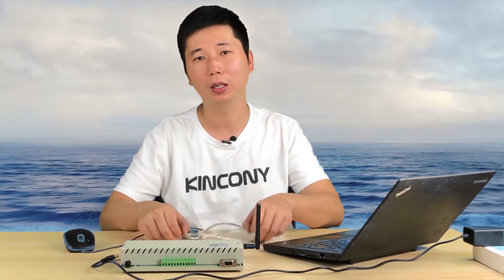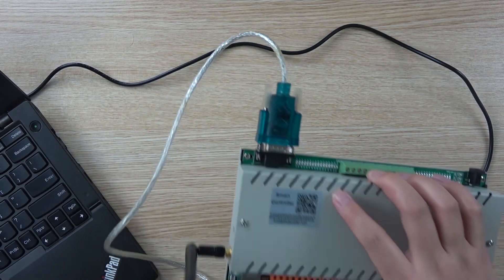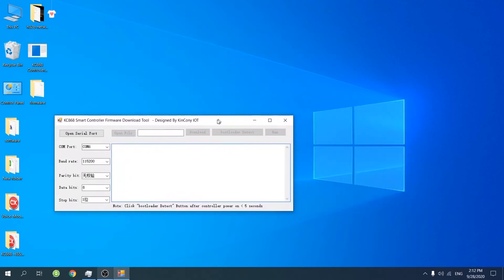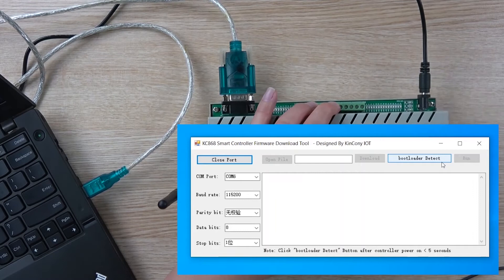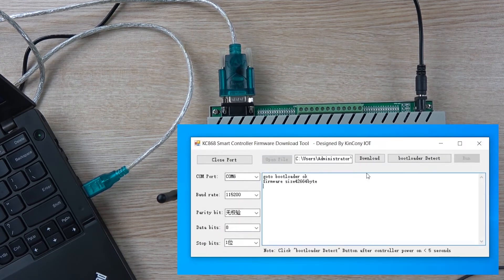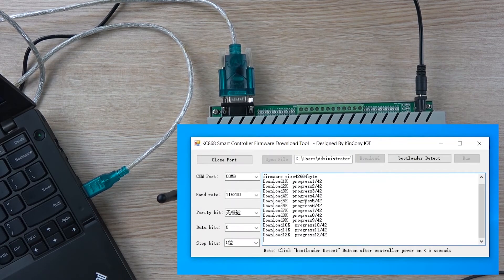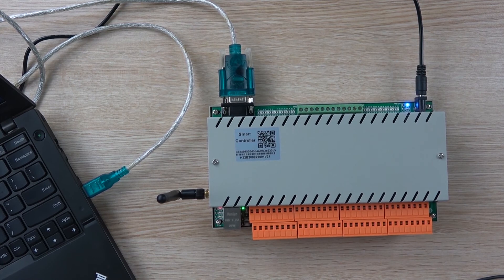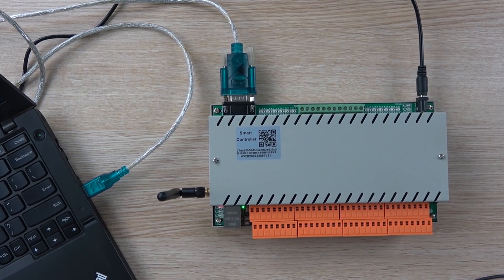【how to use KC868-H32B#5】software firmware update by bootloader tool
how to update MCU firmware by USB-RS232 cable for KC868 Smart Controller.